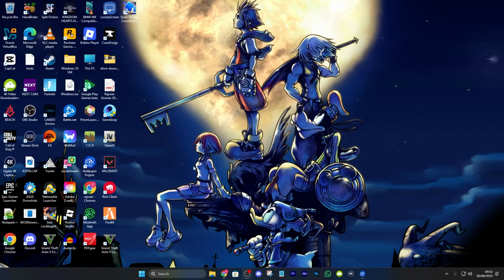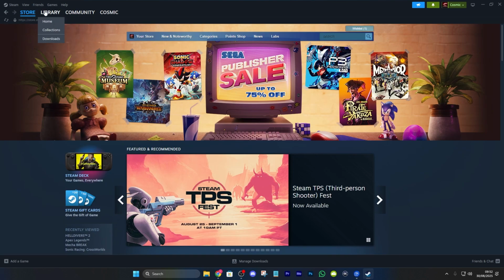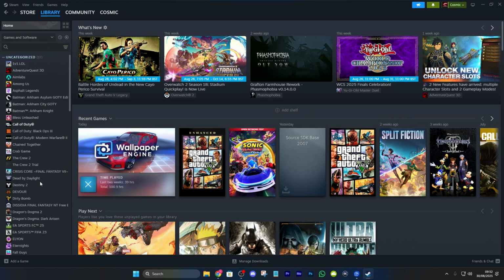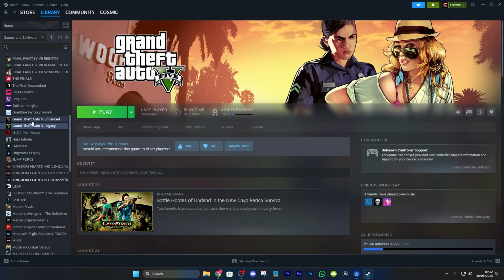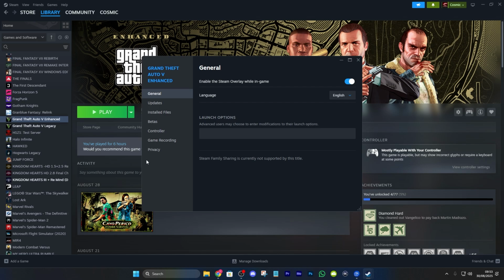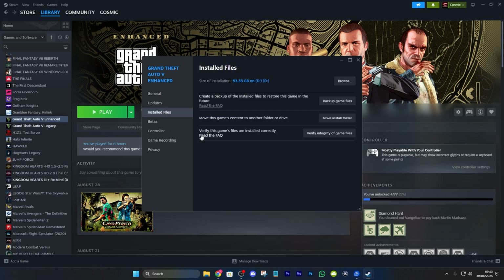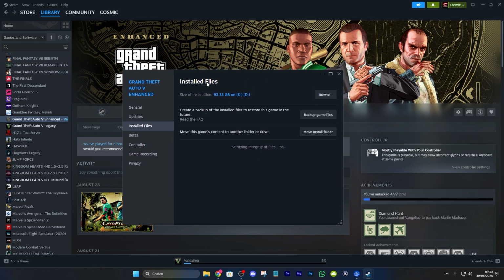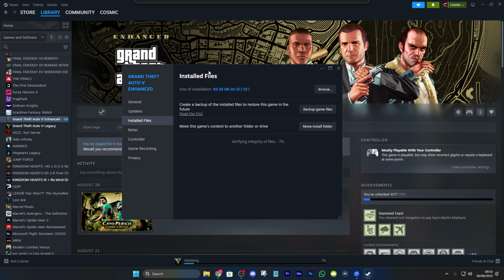How To Fix GTA 5 Stuck On Loading Screen (Infinite) - Fastest Guide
How To Fix GTA 5 Stuck On Loading Screen, Fix GTA 5 Stuck On Loading Screen